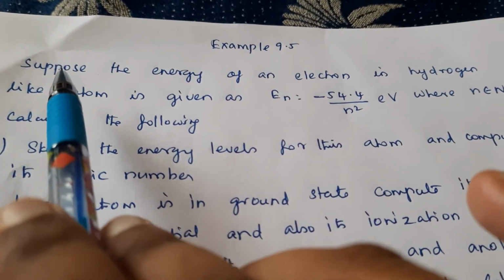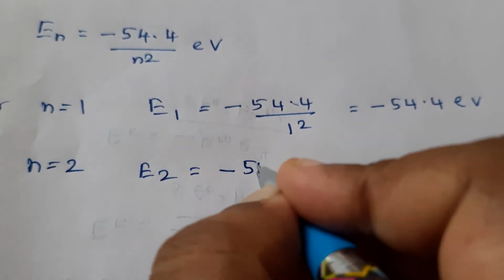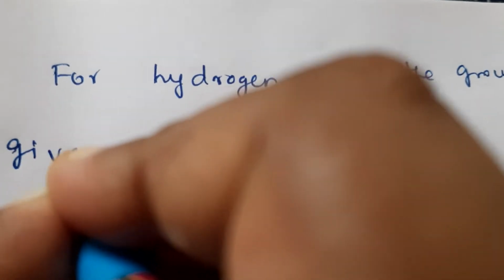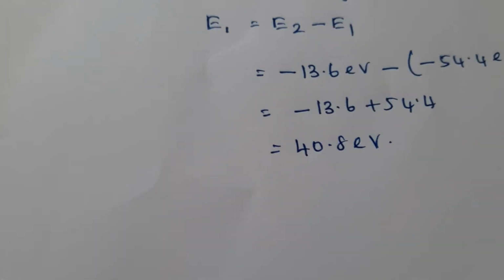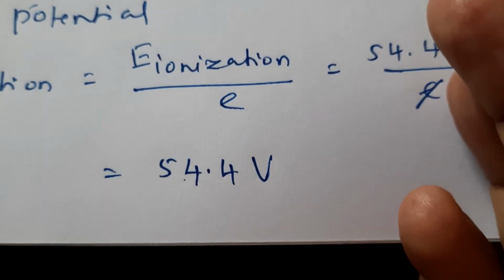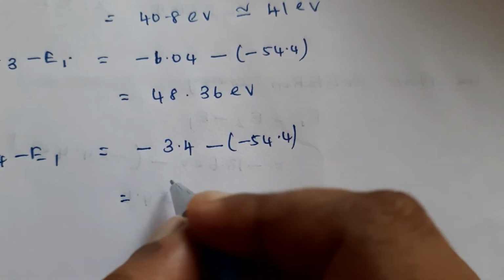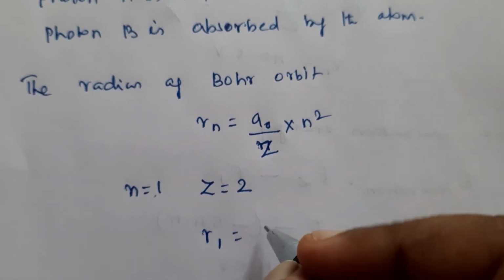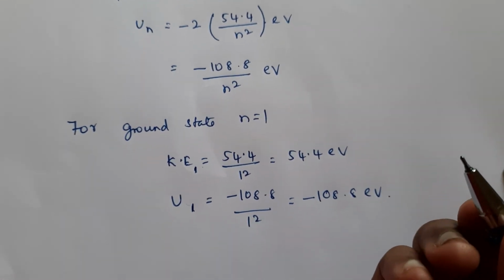STANDARD XII- ATOMIC AND NUCLEAR PHYSICS - EXAMPLE 9.5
Suppose the energy of an electron in hydrogen–like atom is given as Enen=−54.4/n2.eV. Calculate the following: (a) Sketch the energy levels for this atom and compute its atomic number. (b) If the atom is in ground state, compute its first excitation potential and also its ionization potential. (c) When a photon with energy 42 eV and another photon with energy 56 eV are made to collide with this atom, does this atom absorb these photons? (d) Determine the radius of its first Bohr orbit.(e) Calculate the kinetic and potential energies of electron in the ground state.